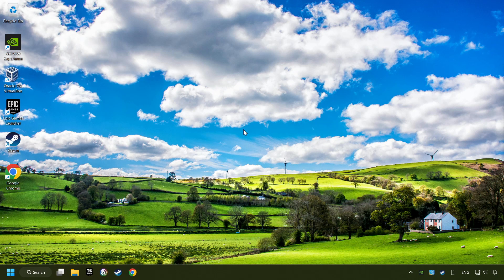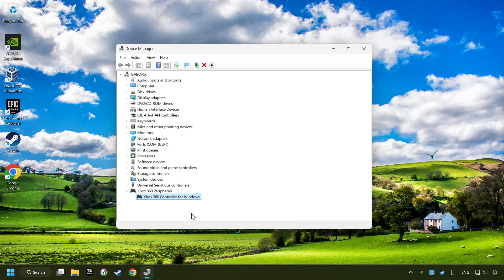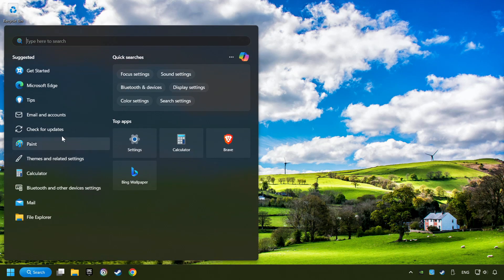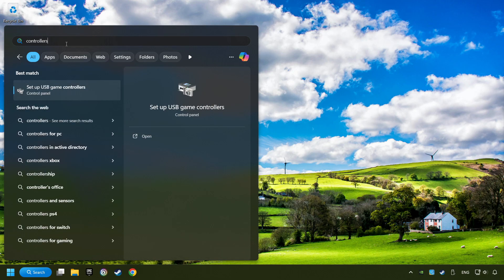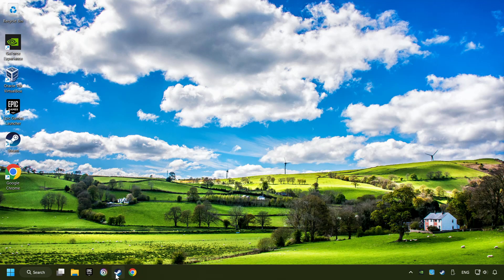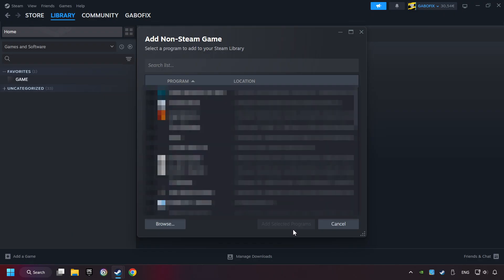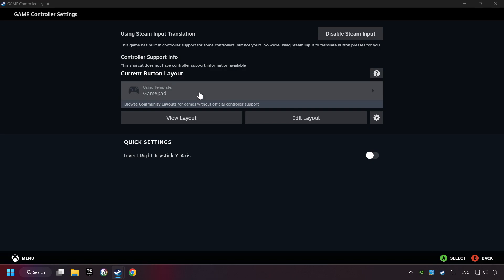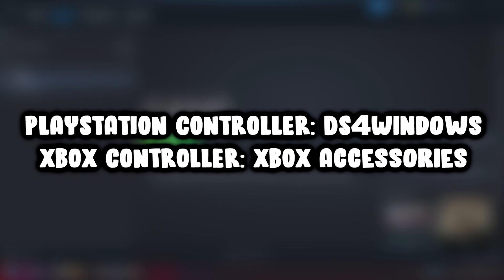How to FIX Dragon Ball Fighterz Controller/Gamepad Not Working on PC